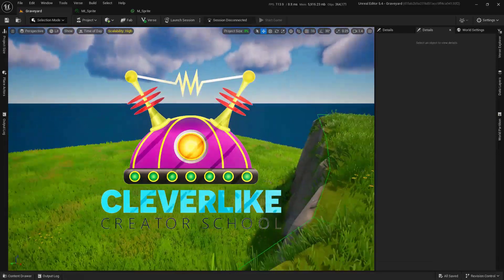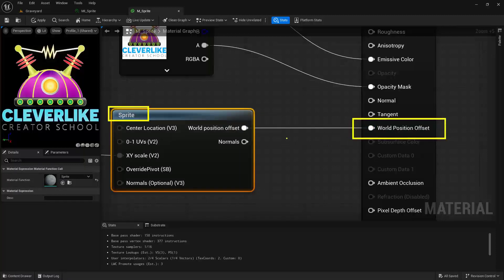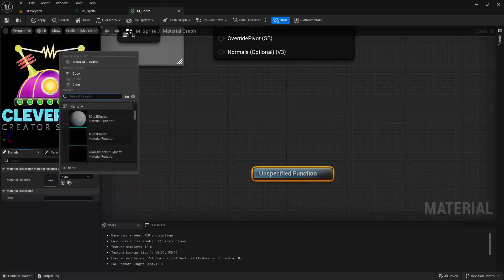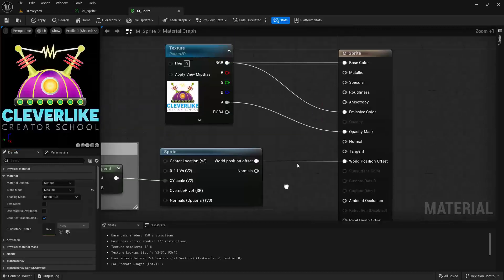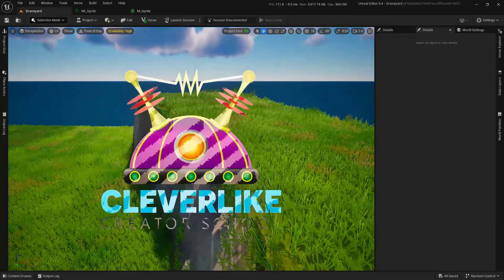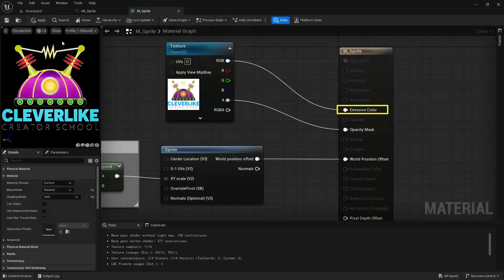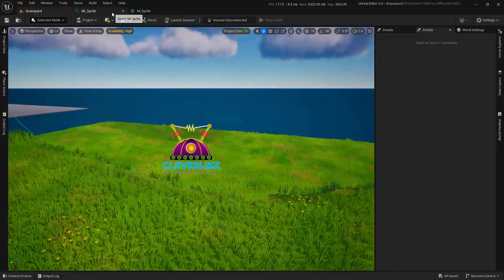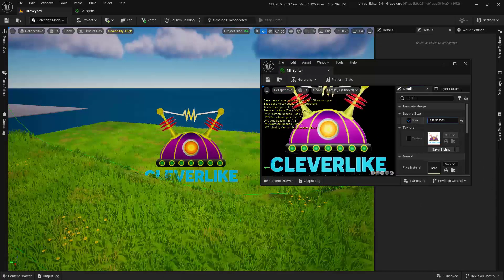UEFN Material Sprite Tutorial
Don't forget to check out our online creator school for more tutorials!